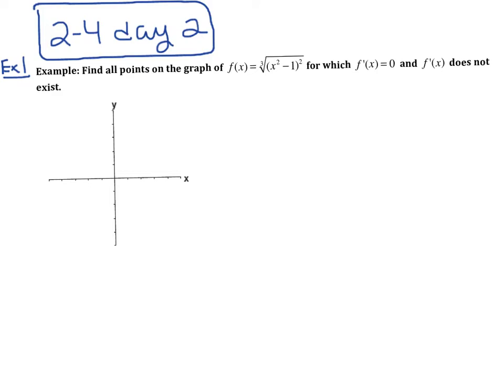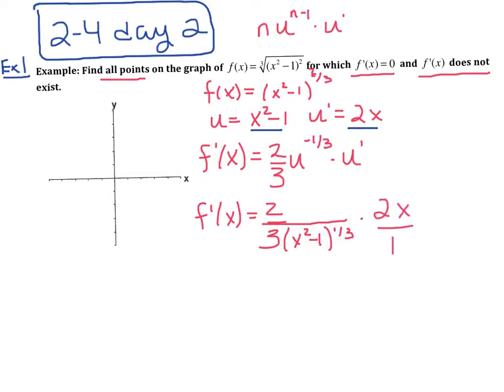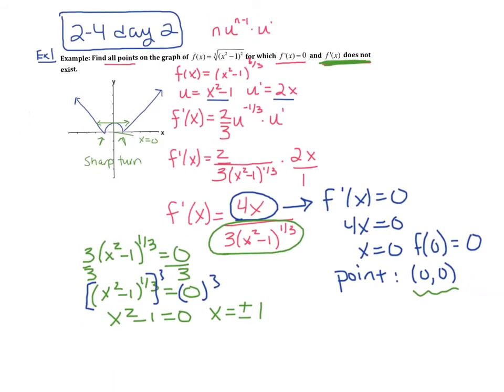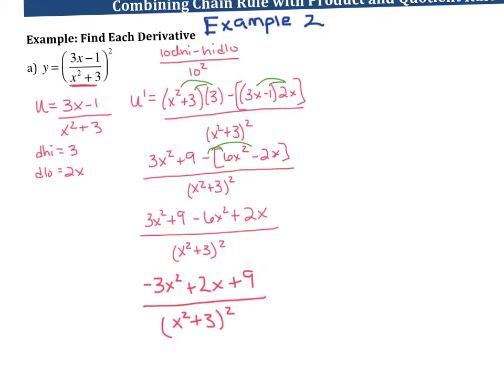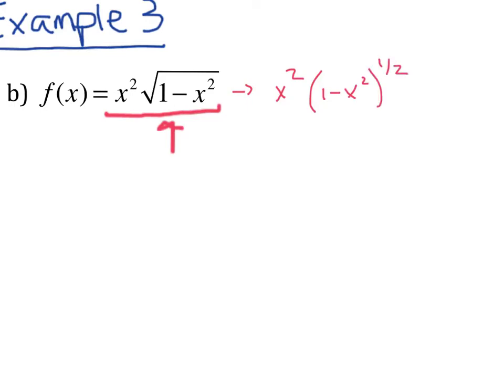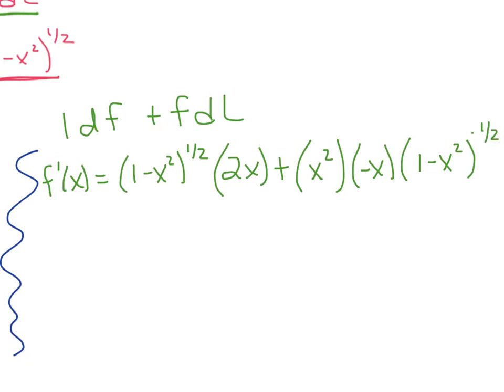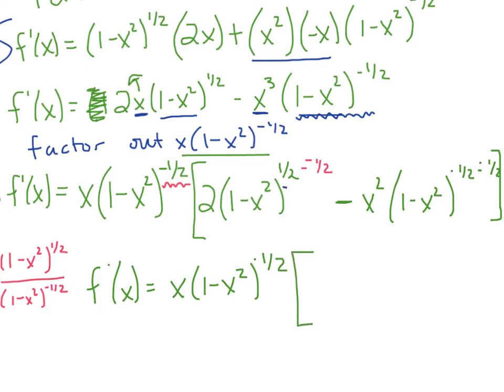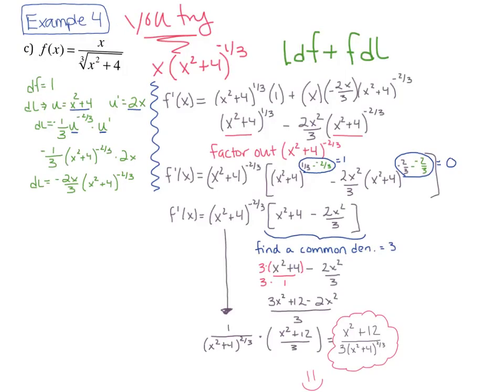Calc 2-4 day 2